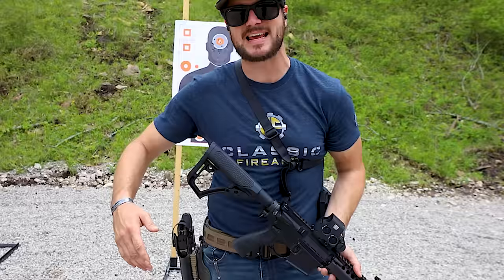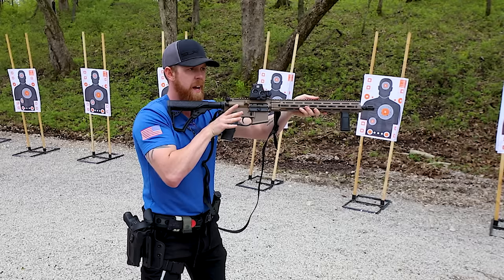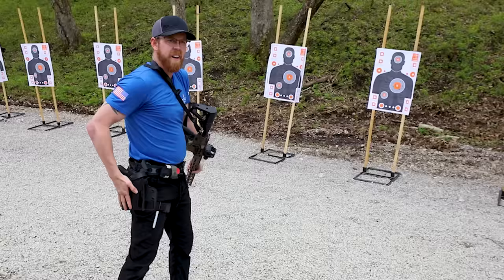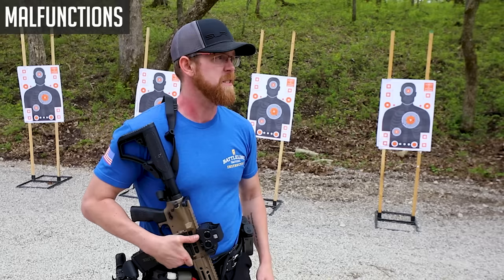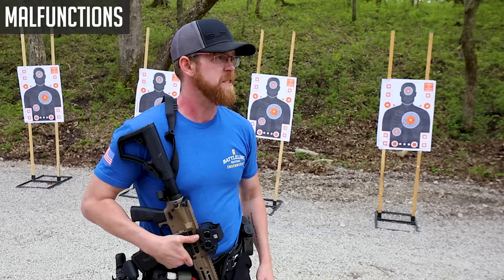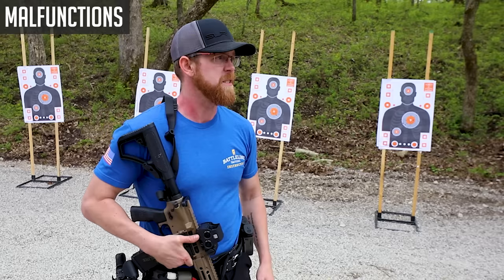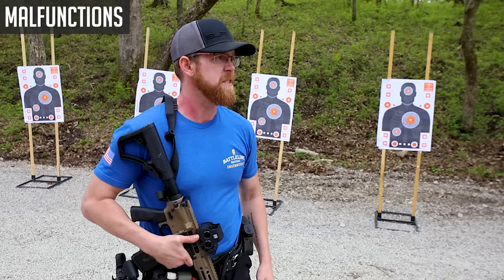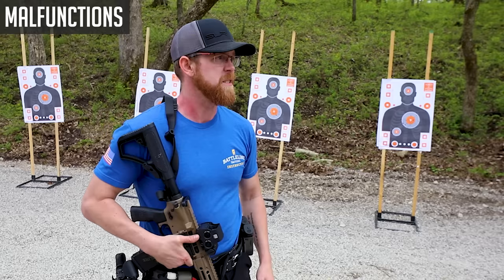How To Train With Your AR-15 & Sidearm (Part 1)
0:00 How To Train With Your AR-15 & Sidearm (Part 1)
1:48 Thank you Daniel Defense!!
2:02 High Ready Position
3:20 Presenting from High Ready
4:23 Transitioning to Secondary
5:19 Slings
6:25 Rifle to Sidearm
7:02 Sidearm to Rifle
7:24 Reloads
9:03 Malfunctions
9:44 Drill Start
10:24 Impostor MK18
10:58 Drill 1 | High Ready Practice
12:24 Drill 2 | 1 Shot from High Ready x 10
13:40 Drill 3 | 1 Shot from Low Ready x 10
14:52 Drill 4 | Malfunctions - Slow
16:00 Drill 5 | Malfunctions - Fast
18:13 "That's a Tool, I'm the Weapon"
19:20 "Evil knows no face, no place, no time."
20:36 Drill 6 | Primary: 2 - Secondary: 2
21:34 Drill 7 | Primary: 1 - Reload - 1
23:02 Drill 8 | Primary: 1 - Secondary: 1 - Primary: Reload - 1 (Walking)
24:23 Running Tips
24:54 Drill 9 | Sprint Down & Back - Pri:1 - 2nd: 1 - Pri: Reload - 1 (Walking)
25:21 Turning Tips from "Tanto"
26:28 Tournament: Round 1
27:15 Tournament: Round 2
27:59 Tournament: Semi-Finals
28:48 Tournament: Finals